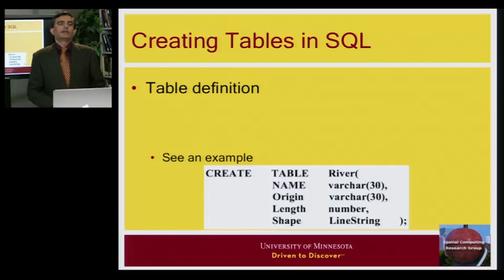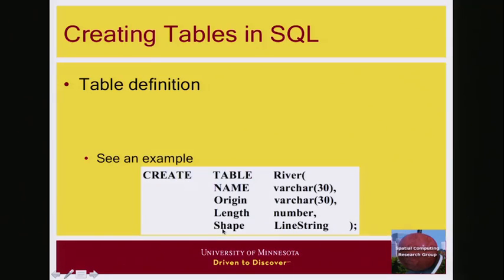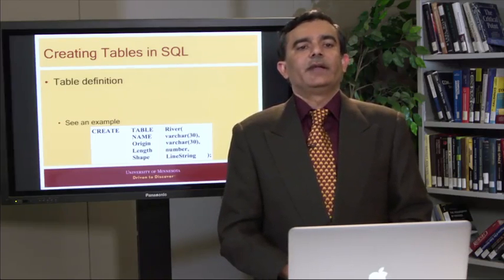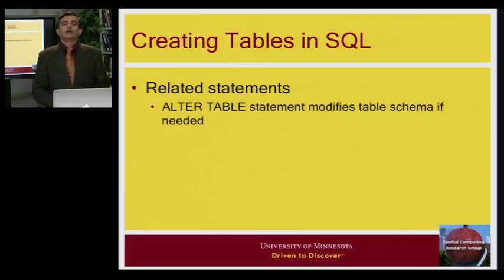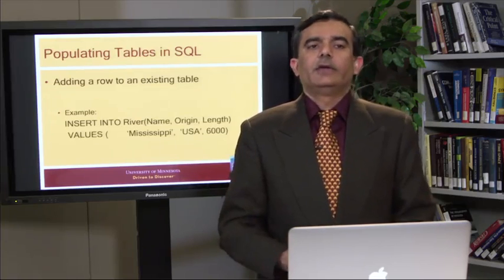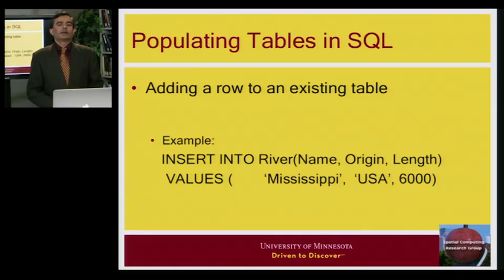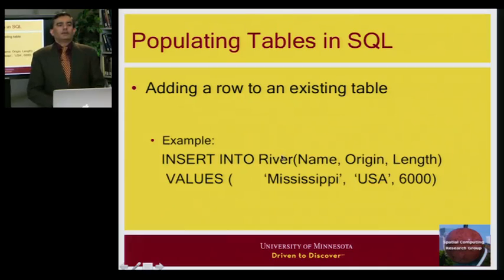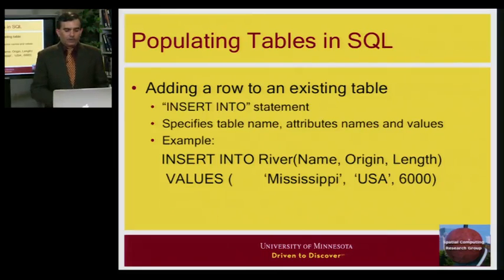3 3 SQL Overview 3 Components 6 47 (2014 Coursera)